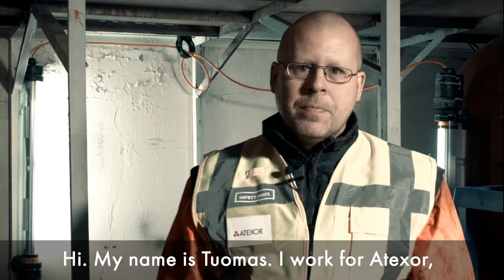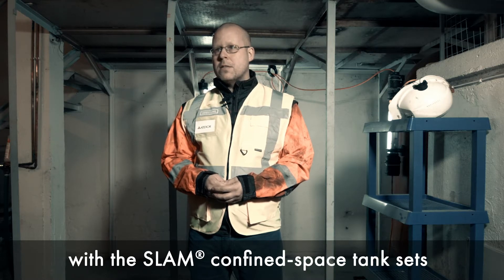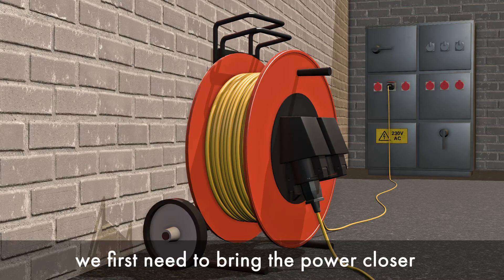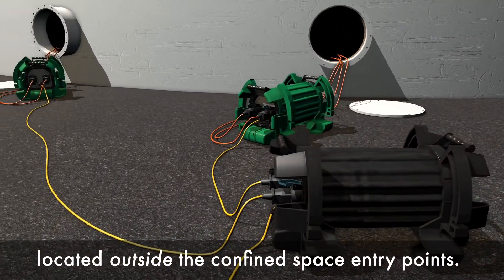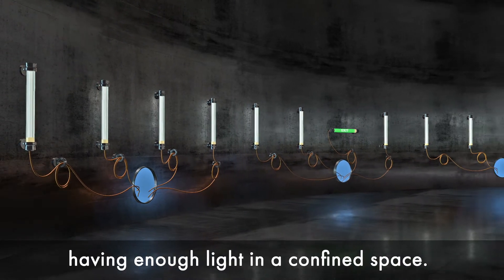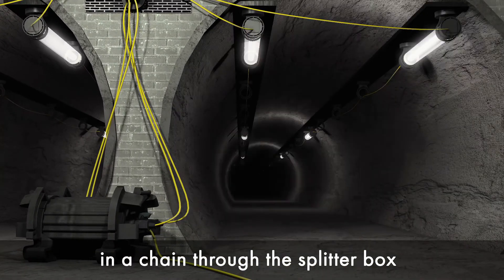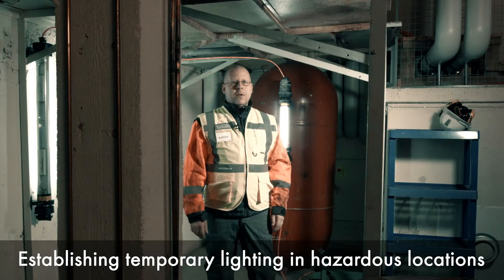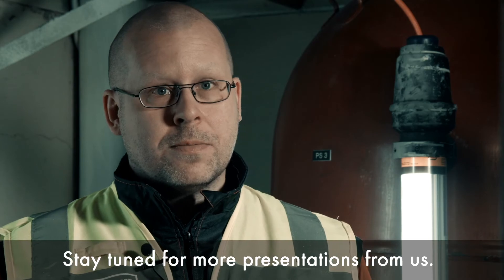ATEXOR Online Video 1 – Confined space lighting with SLAM Hornets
Tuomas Seilo from ATEXOR OY presents how to set up temporary hazardous area lighting with SLAM® Hornet ATEX LED-lights.